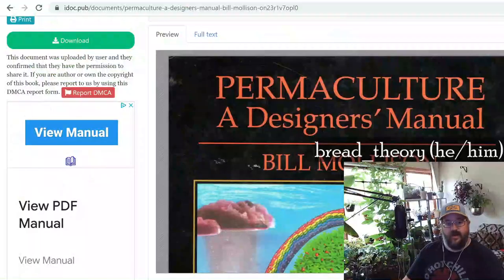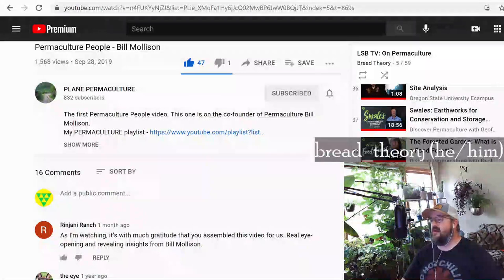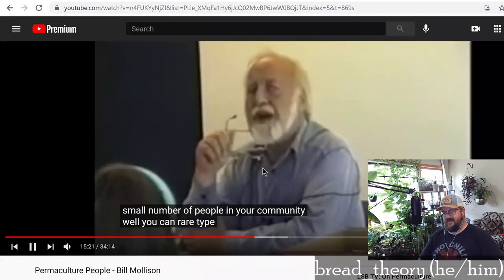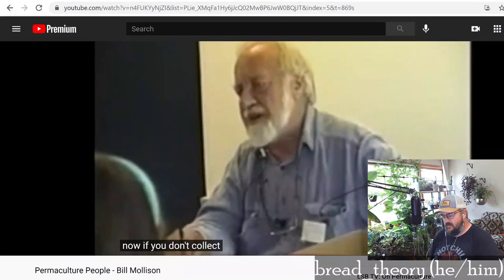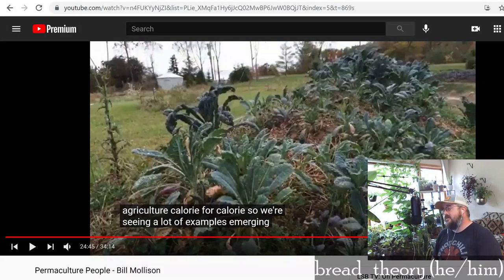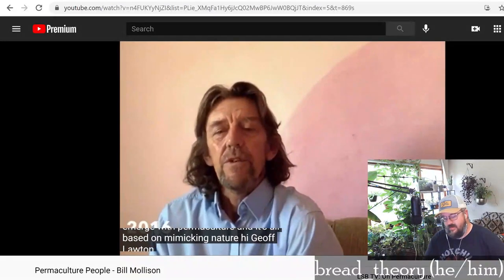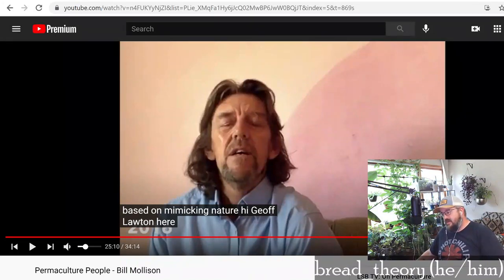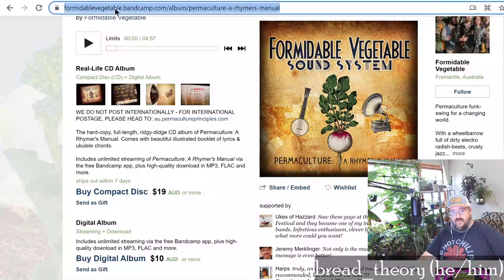Permaculture 101 Ep 2- Books, Luminaries, Ethics, and PDC Classroom Pt 1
Part 2 in my series getting you acquainted with one of the three core schools of thought that make up Solaris: permaculture. We go through more lectures by permaculture founder Bill Mollison, listen to Geoff Lawton's take on the permaculture ethics, and get into coursework from an actual permaculture design certificate course by Oregon State University.

Follow me on all the socials